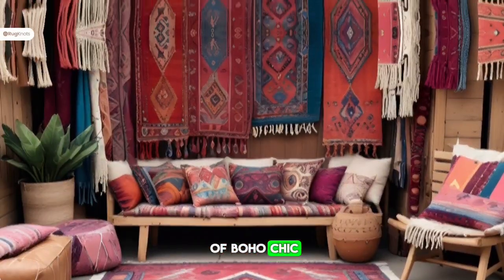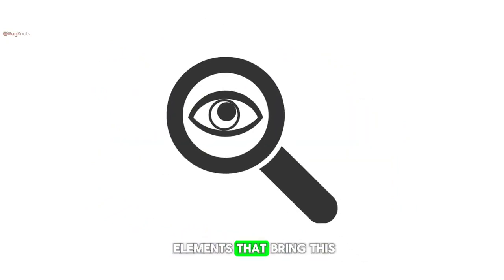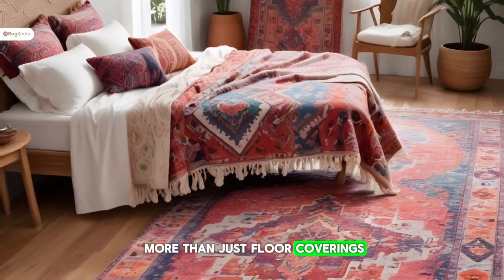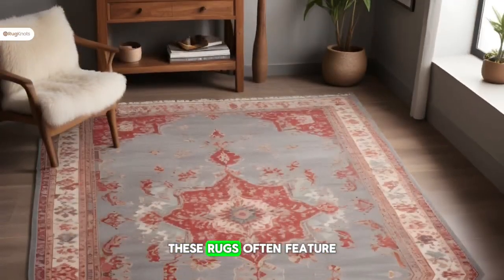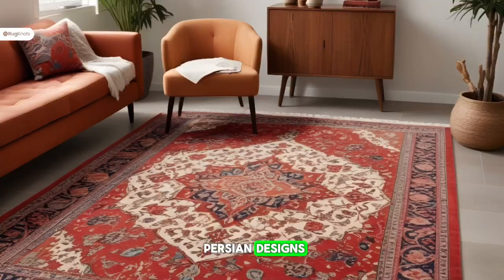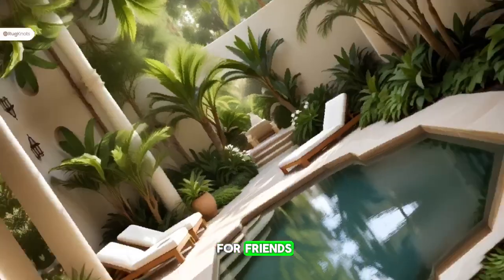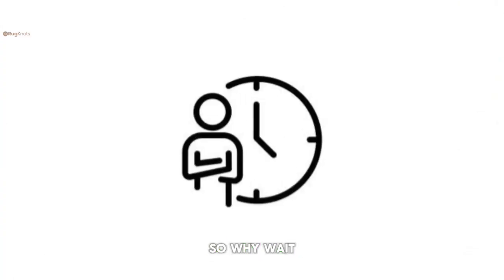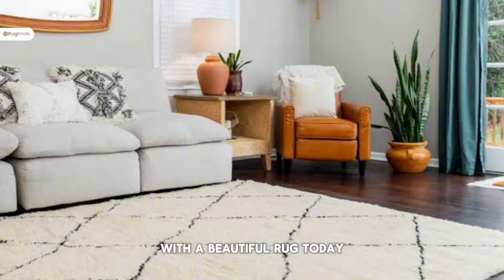Step into boho bliss, where rugs dance